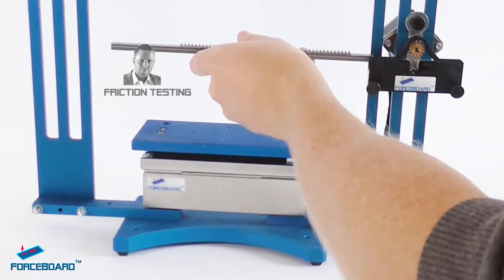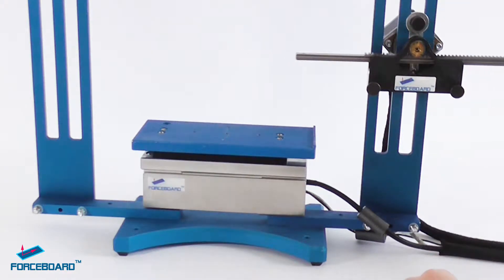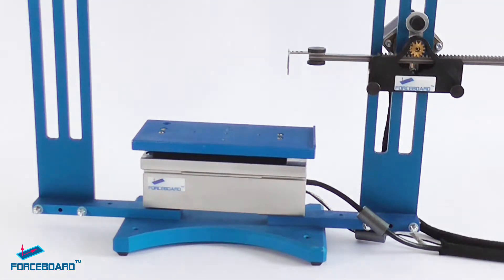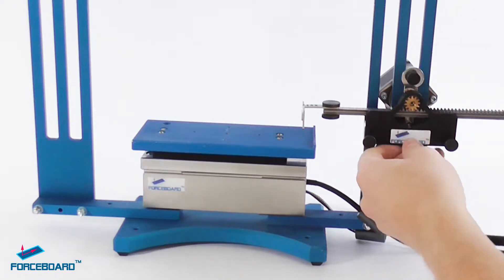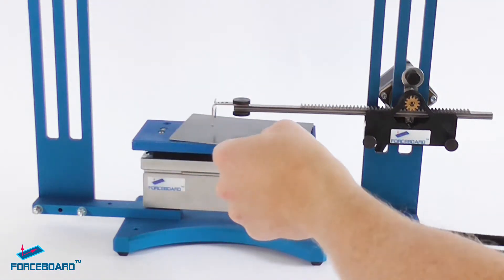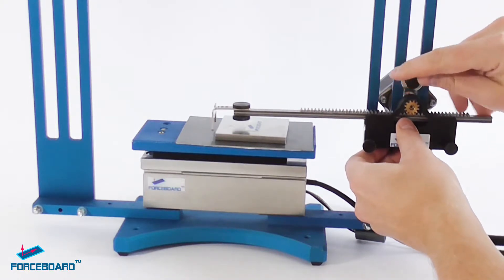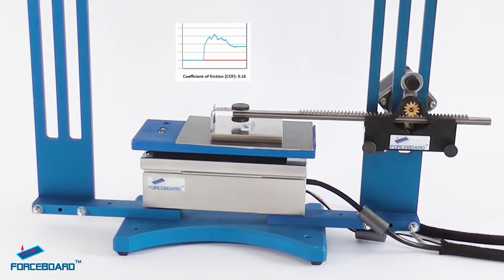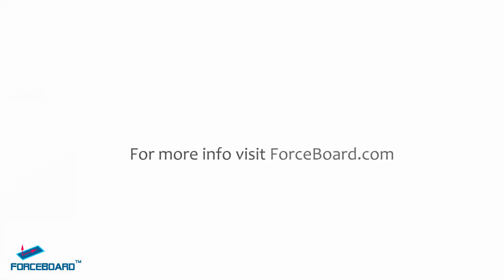FRICTION TESTING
ForceBoard™ is the most versatile friction tester in the world and handles both static and dynamic COF testing for any object or material. You can easily program it to perform a repeated friction / linear wear test for any number of cycles.